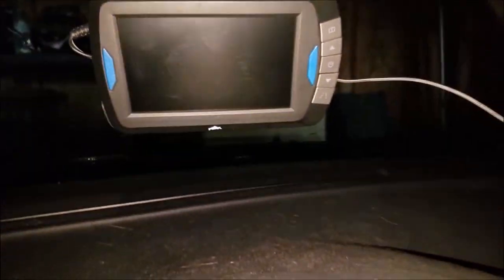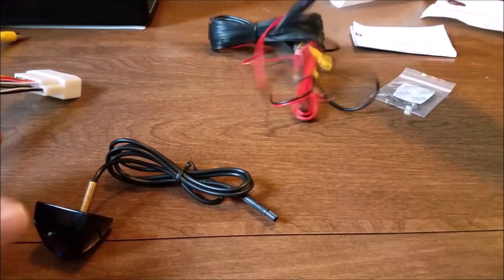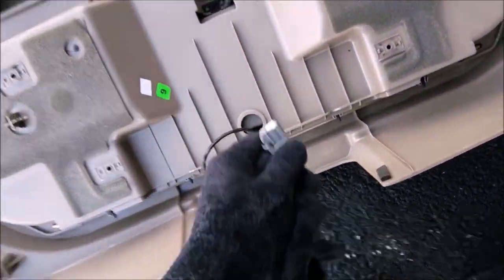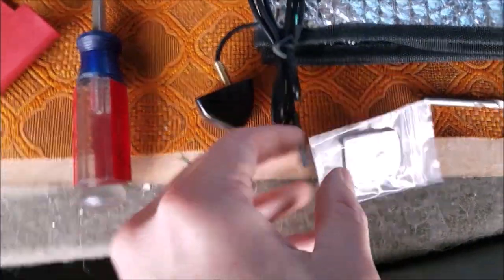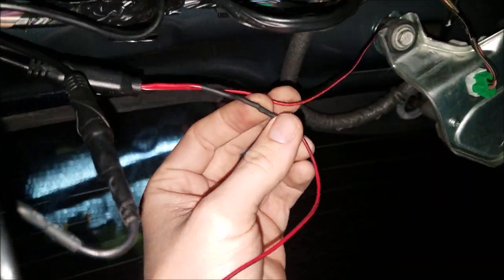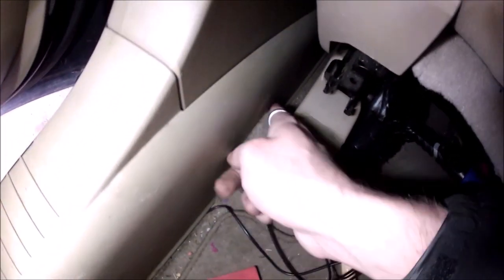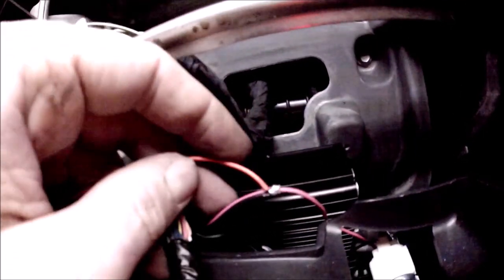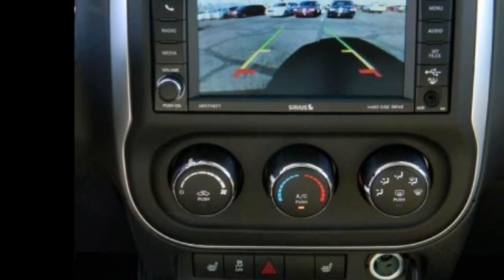Aftermarket Jeep Camera Install Using Factory Radio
In this vid I show you how to install an aftermarket backup camera system using the factory Jeep mygig radio.

Also can be found on ebay for cheaper (while supplies last)